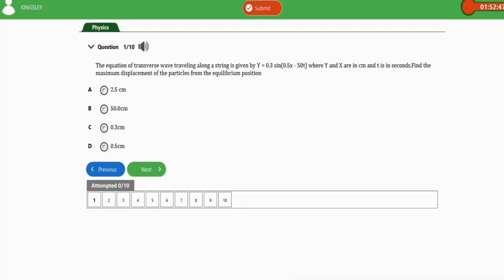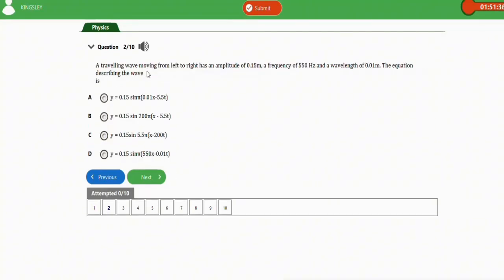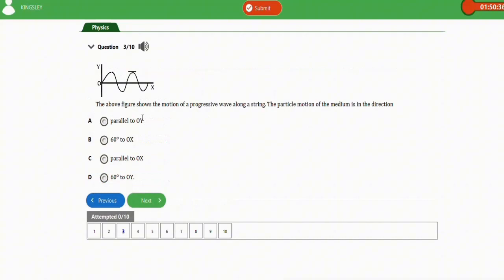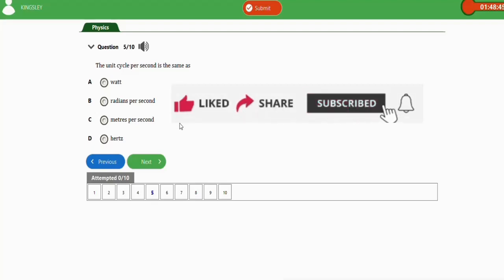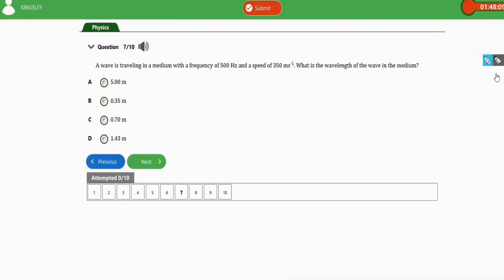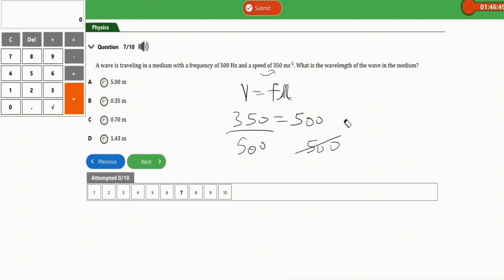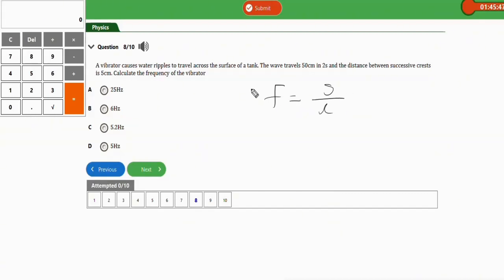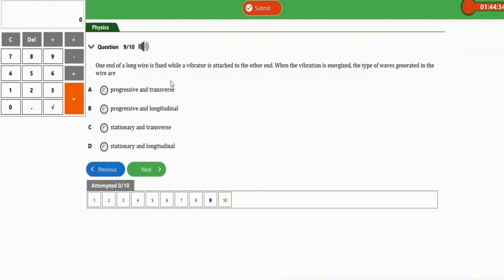JAMB Physics CBT Tutorial 2026 Questions On Propagation Of Wave (Top 9)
JAMB Physics Likely Questions And Answers On Propagation Of Wave

Propagation of Wave is one of the basic problems in JAMB Physics.

In this JAMB physics tutorial video, I answered JAMB physics 9 questions on propagation of wave.

This video is a definite guide to smashing questions on propagation of wave in JAMB physics.